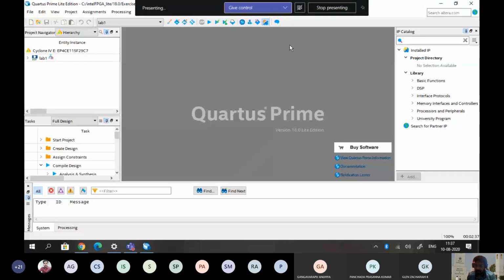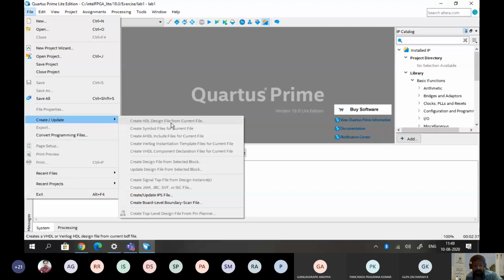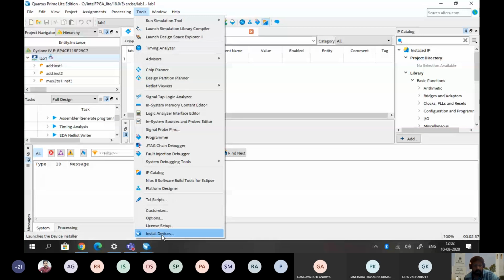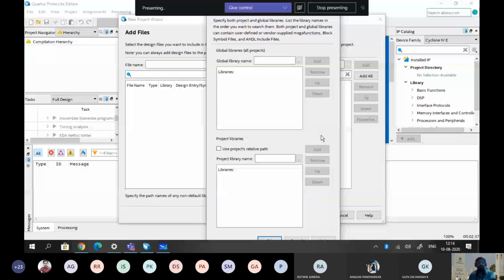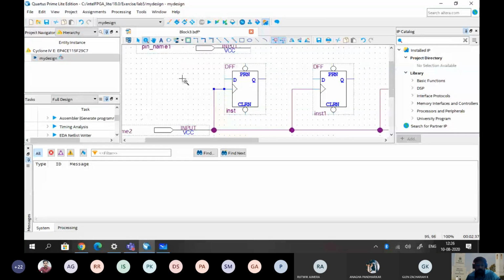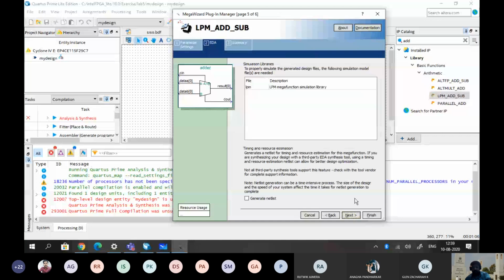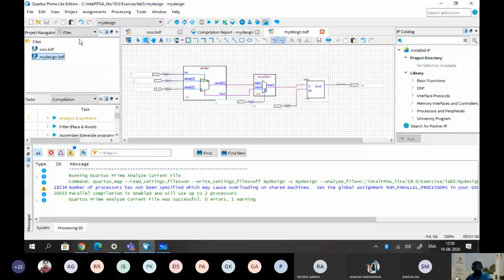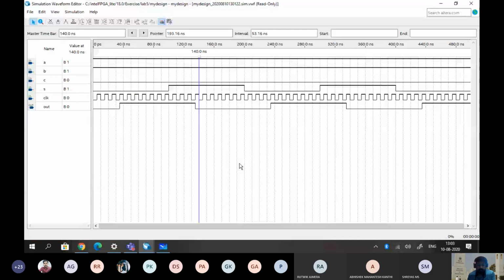How to create the schematic based design and simulate using Intel Quartus Prime?